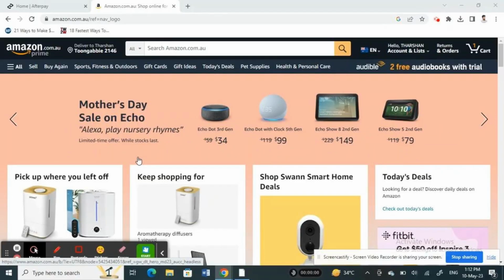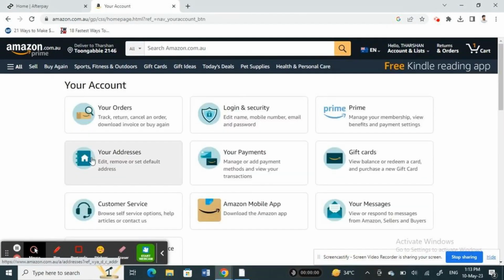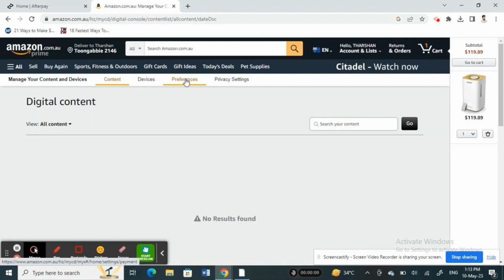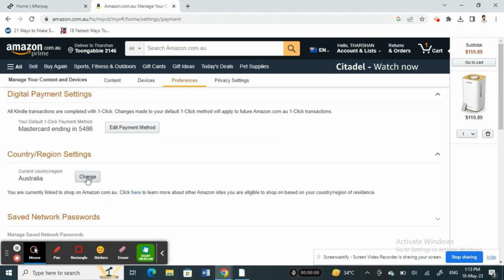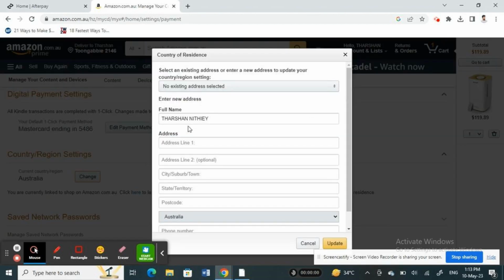How to Change Residential Address on Amazon (In 1 Minute)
How to Change Residential Address on Amazon

In this video I'll show you how to change residential address on amazon prime. The method is very simple and clearly described in the video. Follow all of the steps & change residential address in amazon account